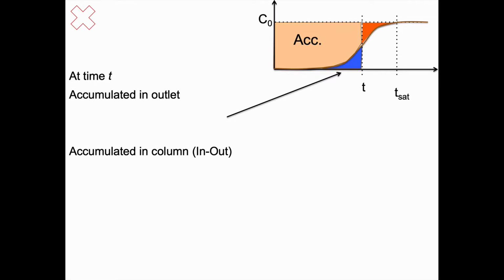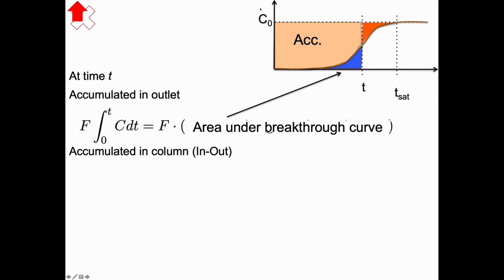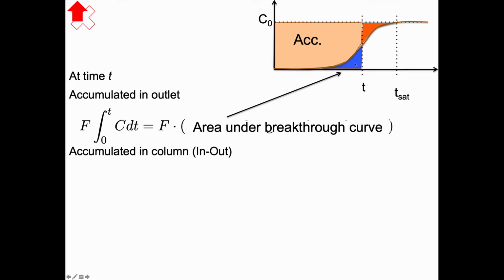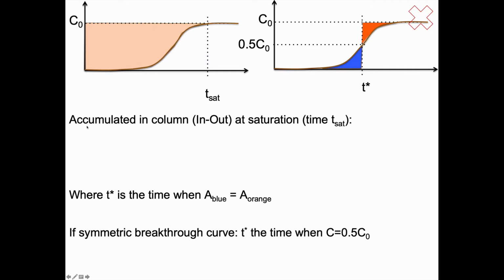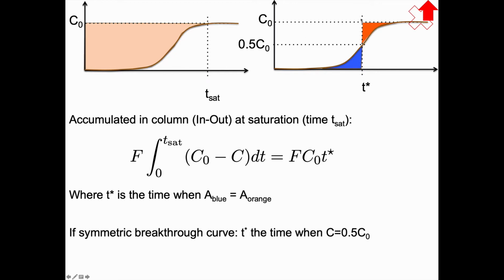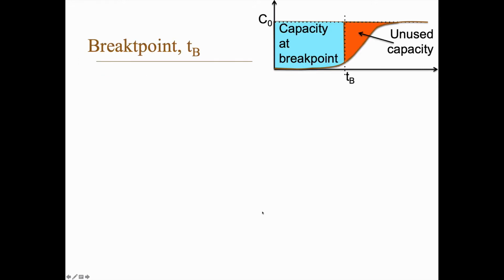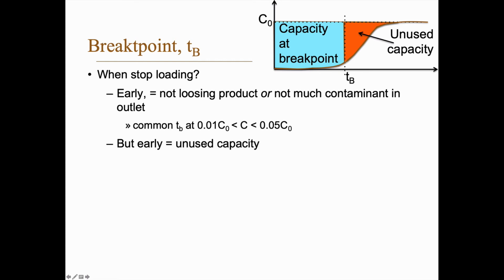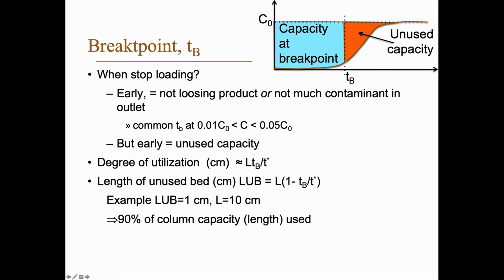Batch column adsorption: Derivation (DRAFT video)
Derivation of equations used for batch wise column adsorption
Breakpoint and choice of breakpoint

This is a draft version of the video made to help this years exchange students since the lectures this year are in Swedish (given on demand in English from Spring 2020). Hopefully I will find time to make a more polished video version some time in the future.